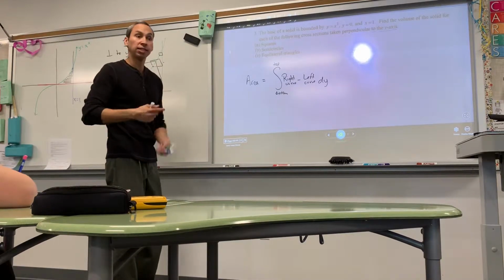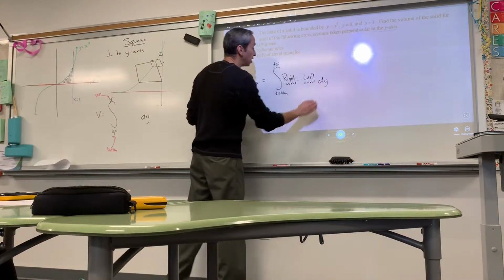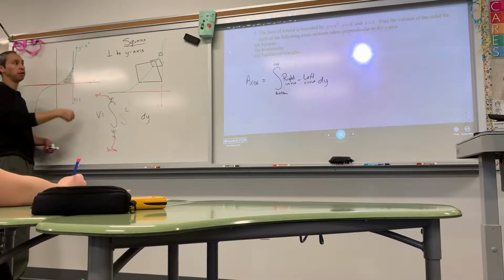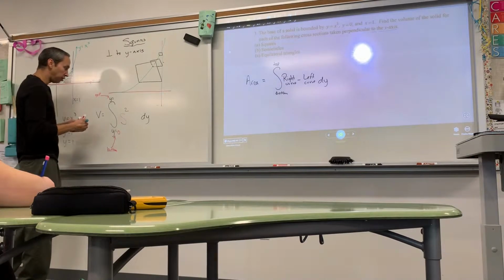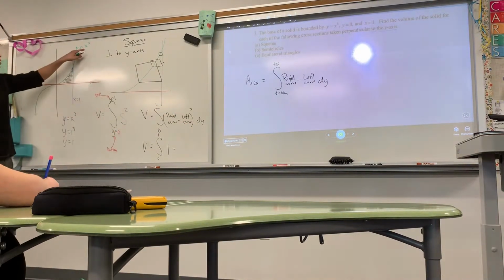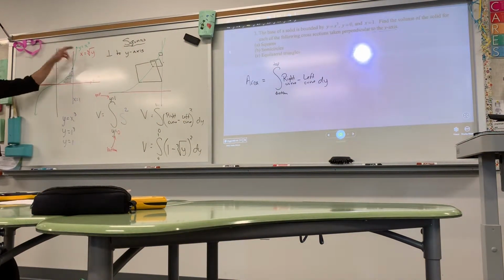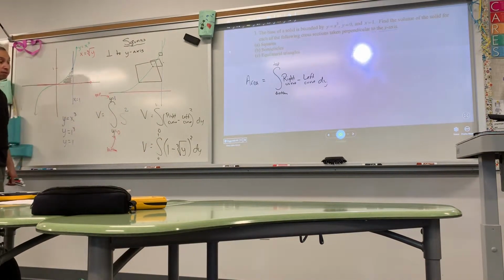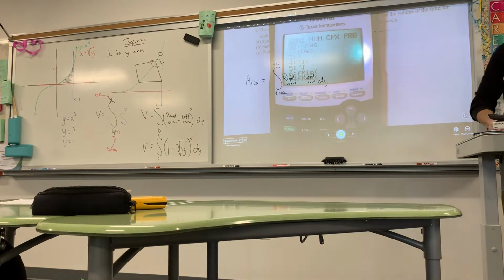Perpendicular to the Y-Axis